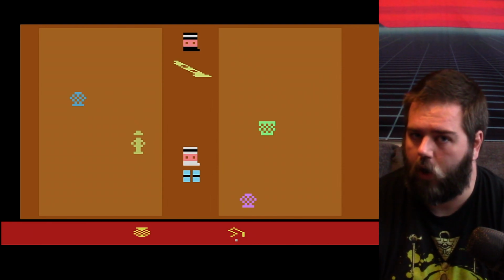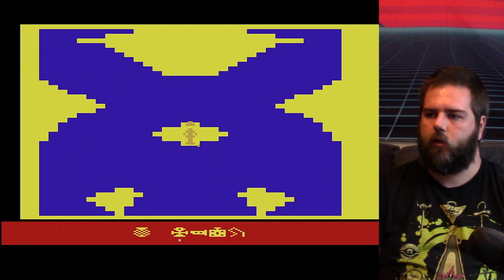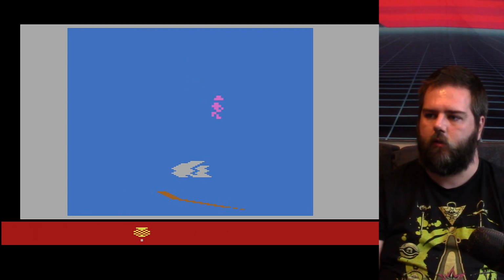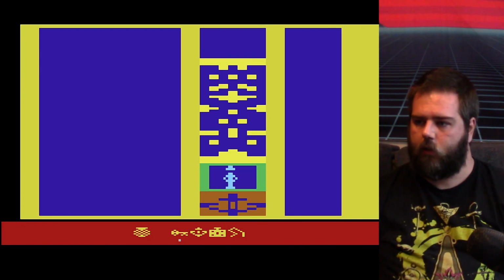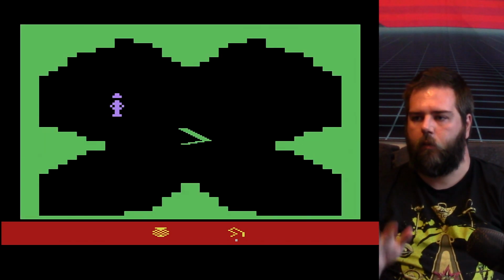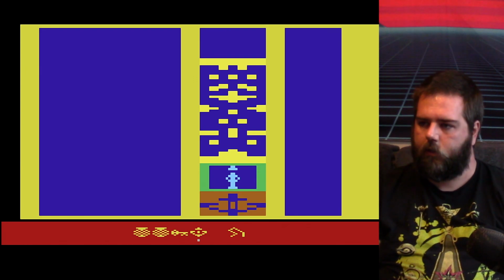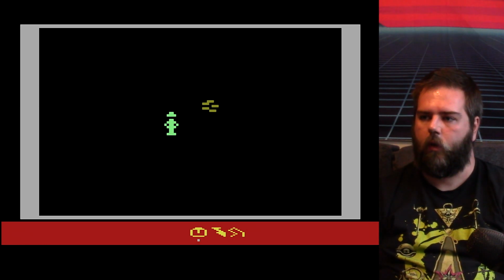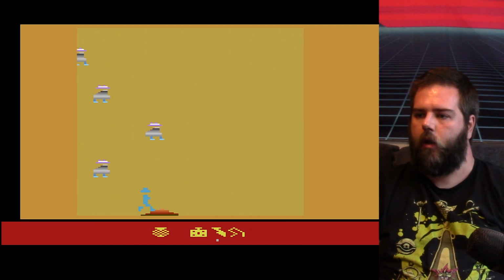Raiders of the Lost Ark on Atari - Indy Games 5/5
This is the fifth video in my Indy Games series! Raiders of the Lost Ark on Atari 2600! Video guide I used
There are 5 games total covered in different styles.
Use the chapters!
Chapters:
00:00 Title Card
00:30 Intro
01:05 About the Game
03:30 About the Controllers
04:25 Game Start
29:50 Full Game
45:52 Conclusion
What I use to record:
Camera:
- Canon Vixia HF R800
Microphone:
- Blue Yeti
Video Editing Software:
Audio Editing Software:
- Audacity
Capture Device:
- Elgato Cam Link
- Original Atari cart
- Retron77 HDMI to mClassic upscaler at 1080p